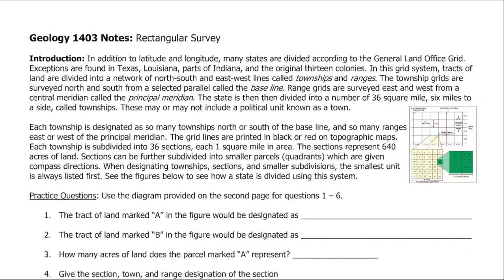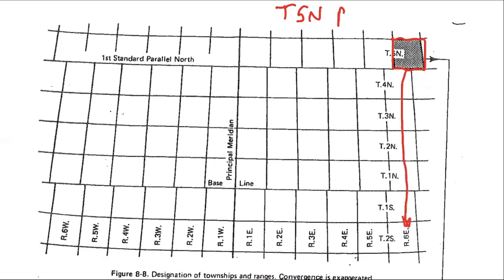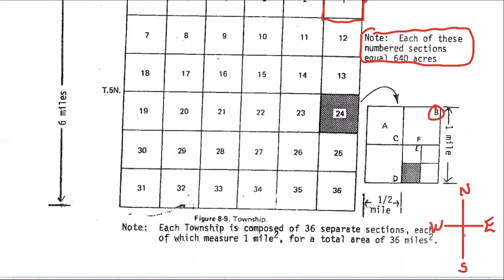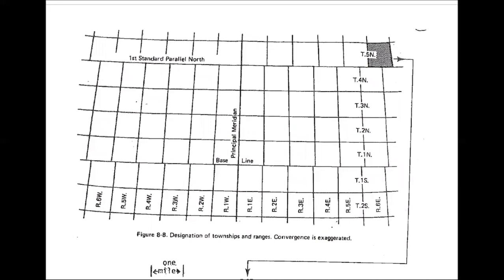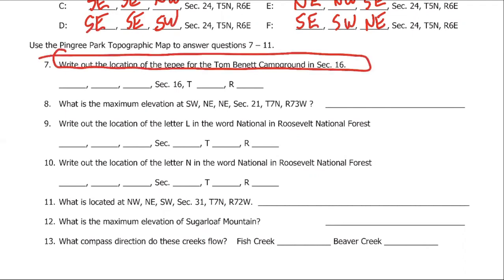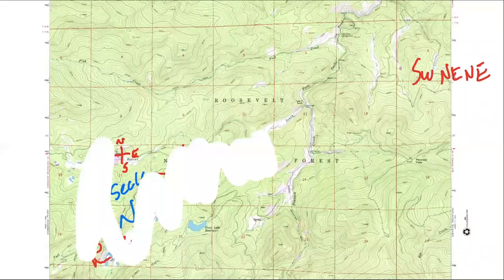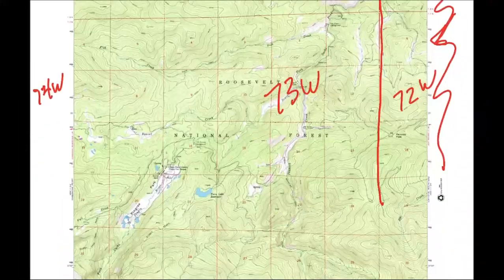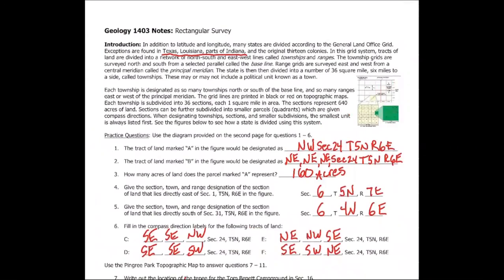Guided Notes - Rectangular Survey